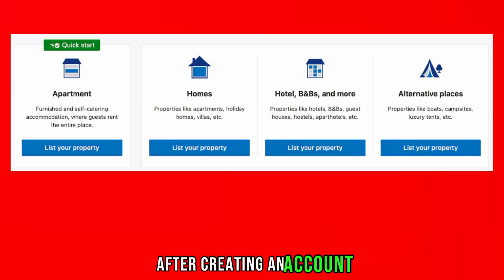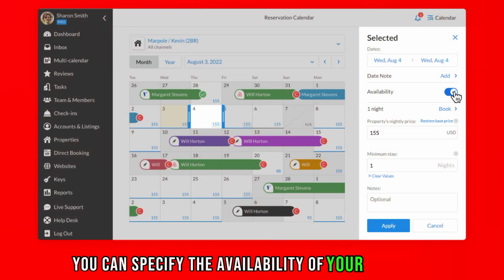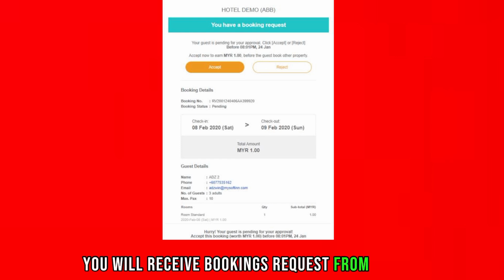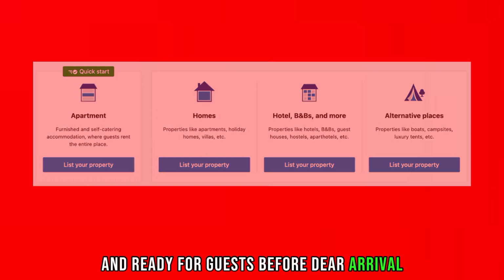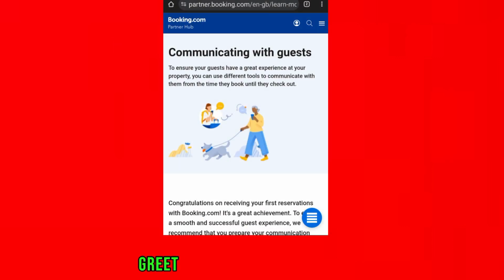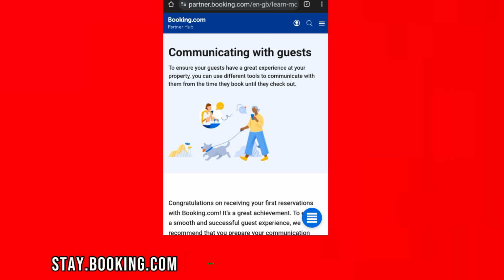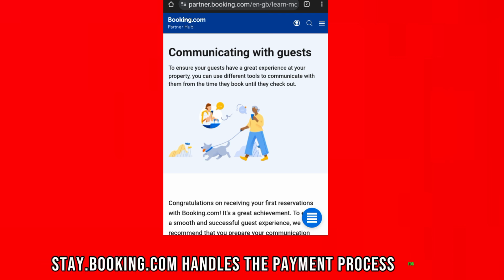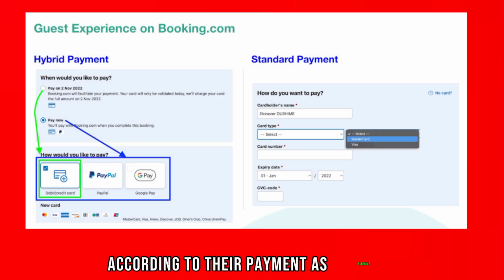How To Use Booking.com As A Host (2025) STEP BY STEP GUIDE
Here is a step by step guide about How To Use Booking.com As A Host